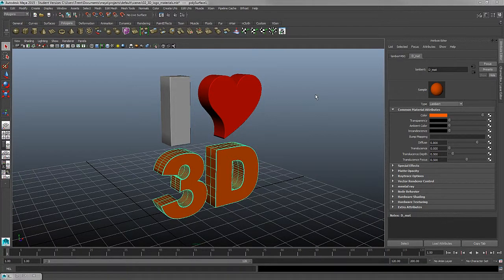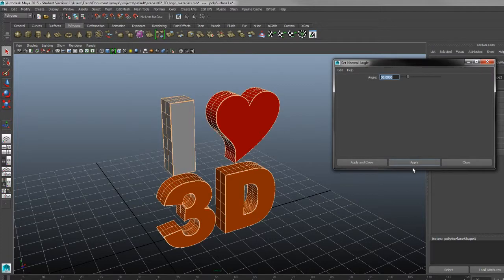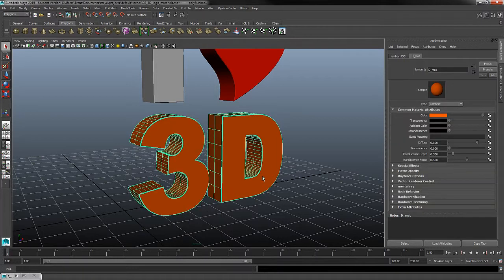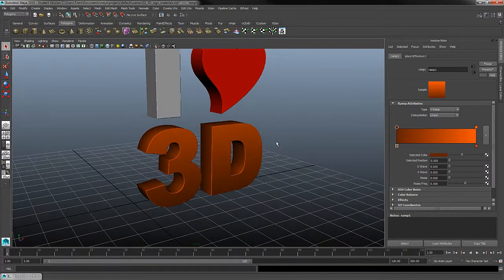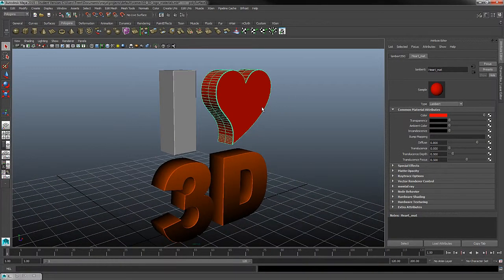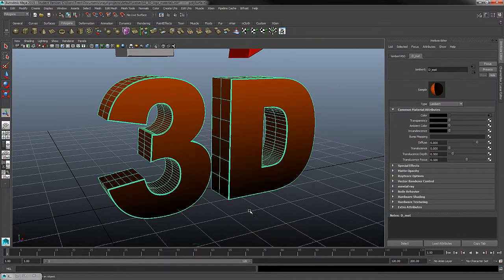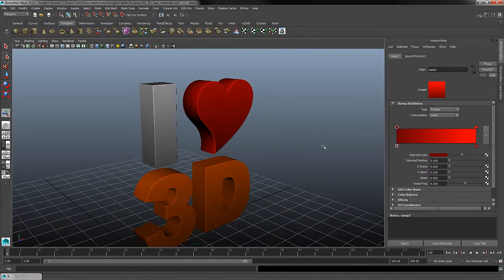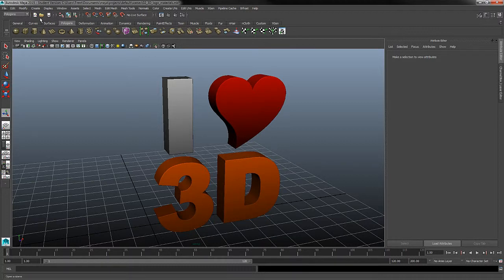PHASE 02: Materials - Normals Ramp Create UVs Planar